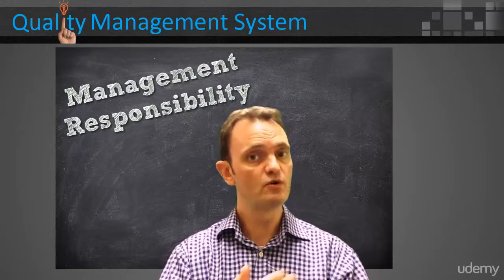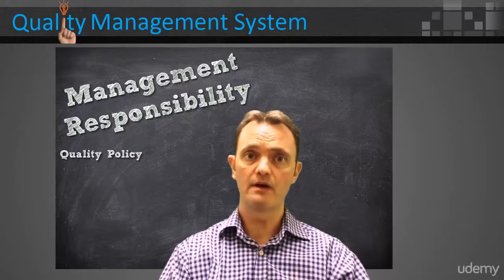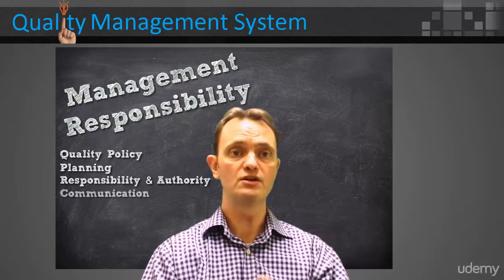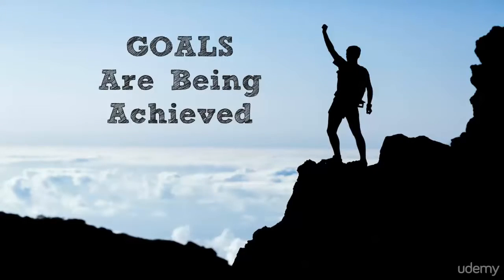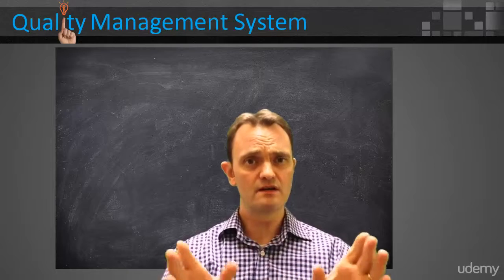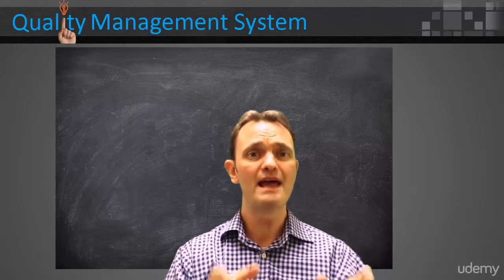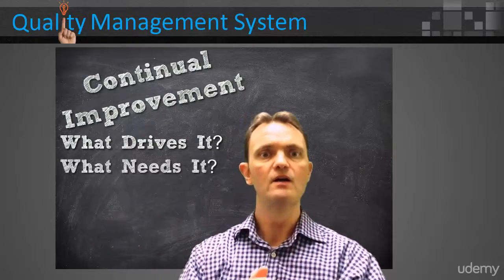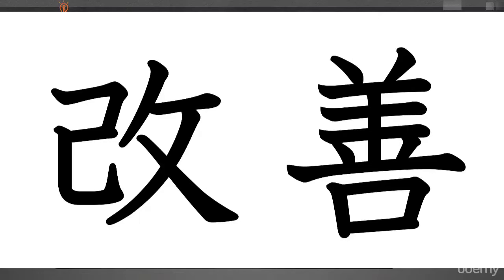19 Section 5 Introduction